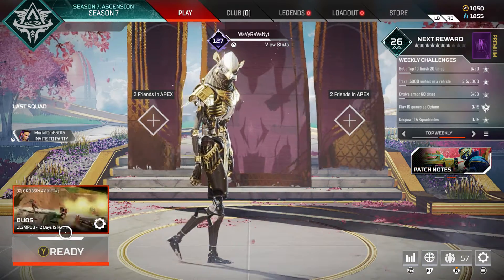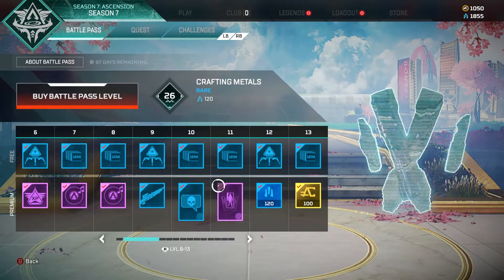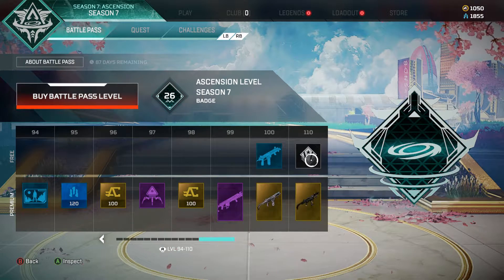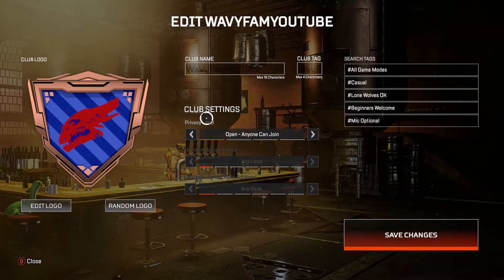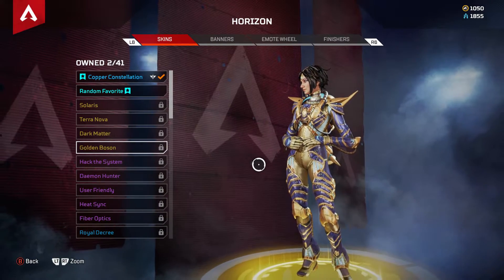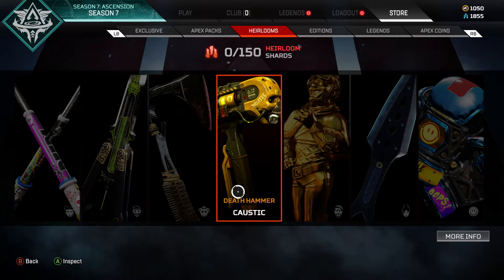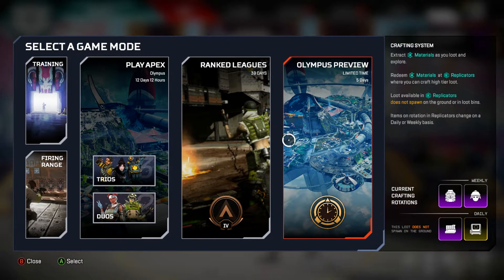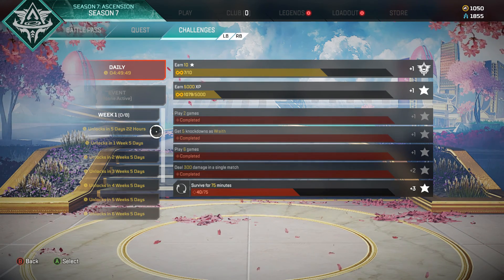All you need to know about Apex Legends Season 7! - Apex Legends Season 7!